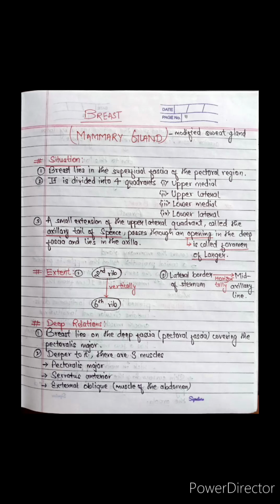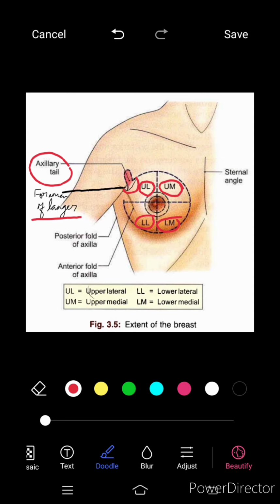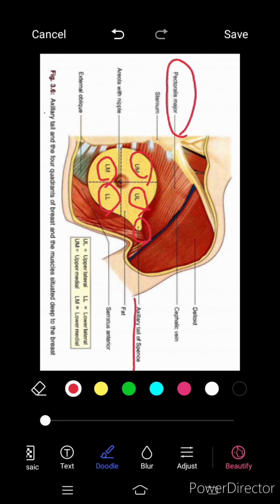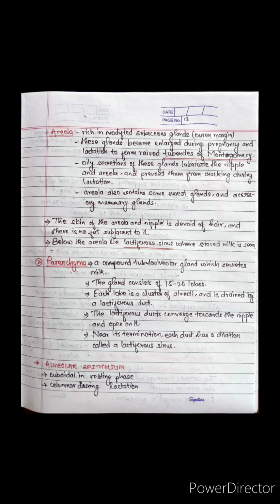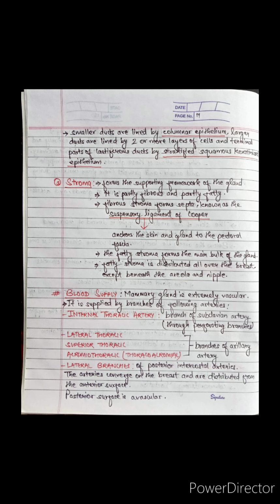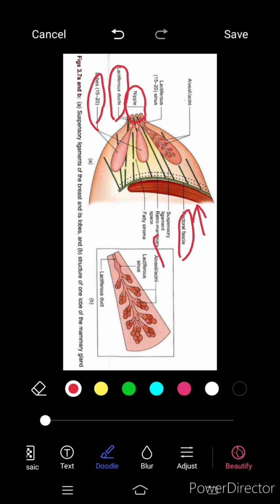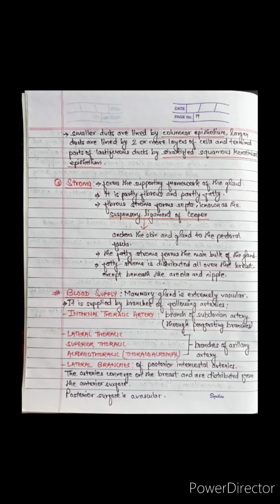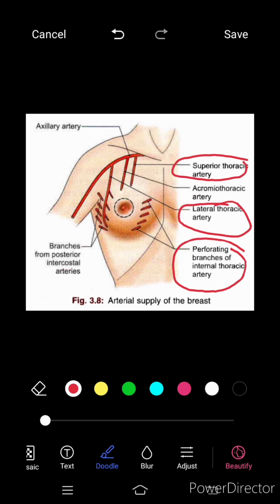MAMMARY GLAND (BREAST) || PART-1 || UPPER LIMB || ANATOMY || MED LIFE💉💊